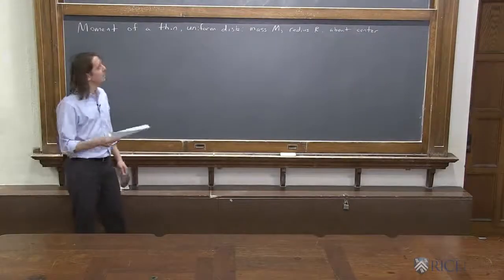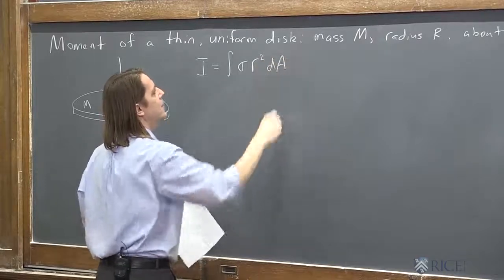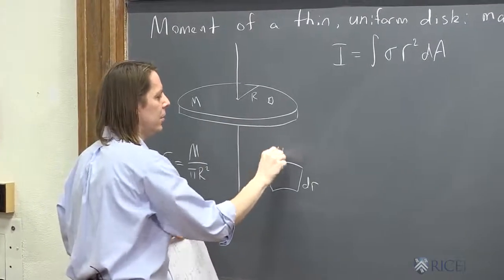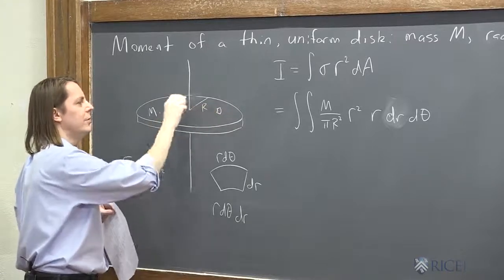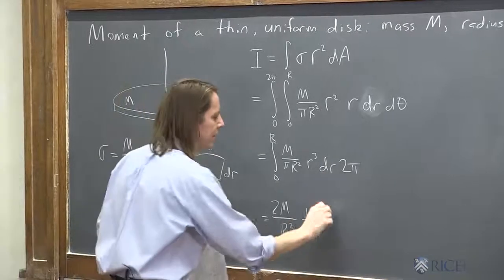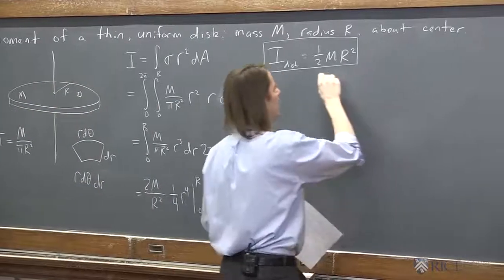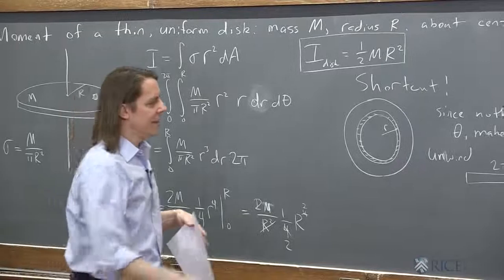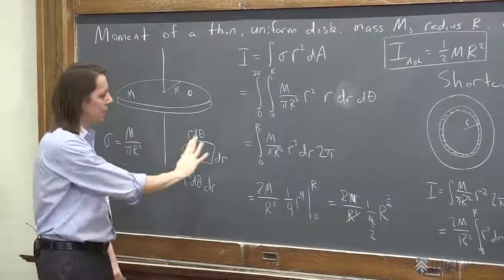PHYS 101 | Moment of Interia 5 - Moment of a Disk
How to set up and solve the integral for the moment of inertia of a thin disk about its center.